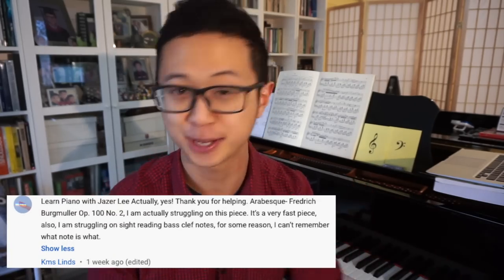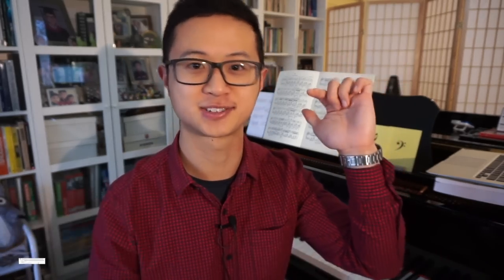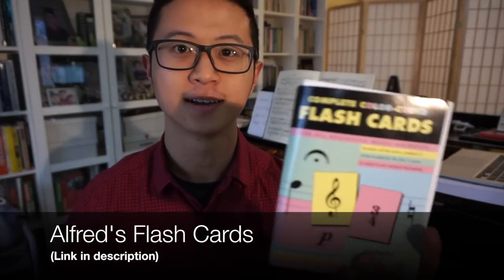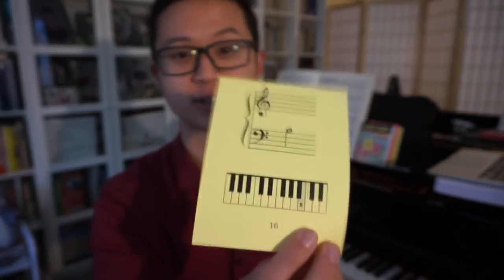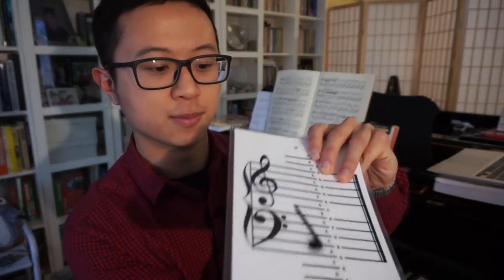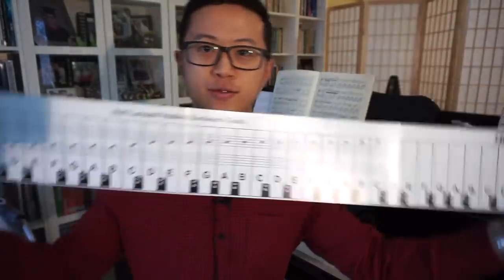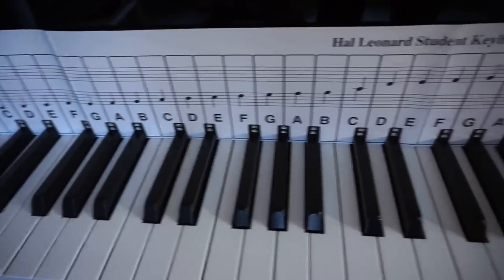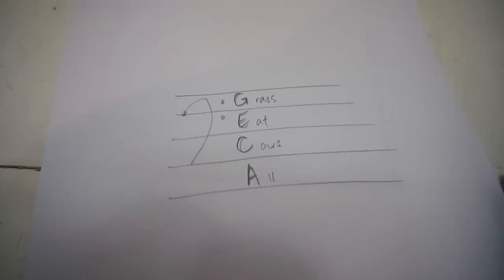How to Improve Bass Clef Reading for Piano QUICKLY+ 3 Helpful Resources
Bass Clef Reading for piano seems to be more difficult to do for a variety of reasons. I talk about why this is the case and the simple and fast solution to get better at sight reading bass clef notes.

Buy These Now to Improve and 10X Your Bass Clef Sight Reading -

Alfred's Flash Cards

Music Note Teacher

Student Keyboard Guide

For premium private lessons with Jazer, please contact him at